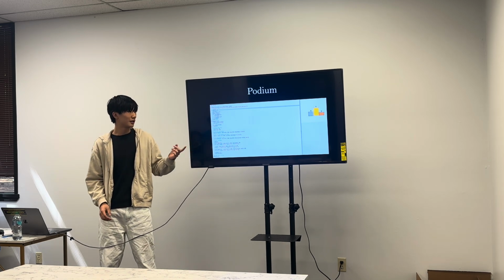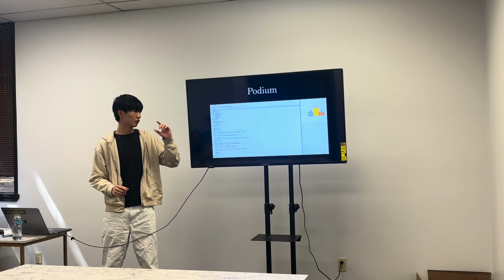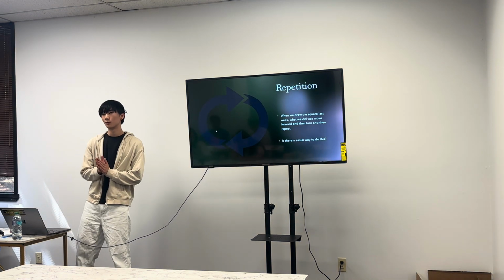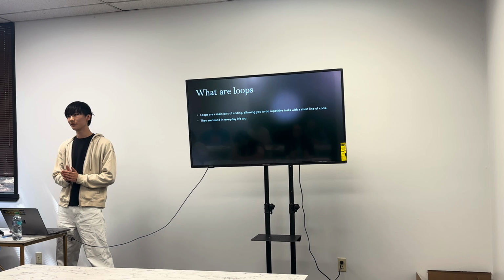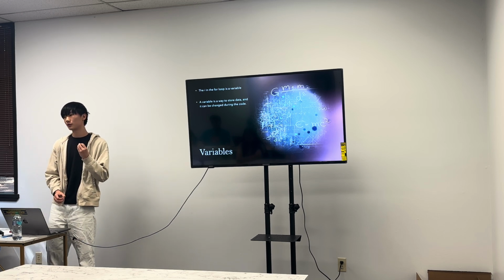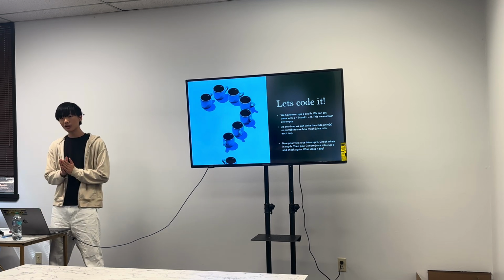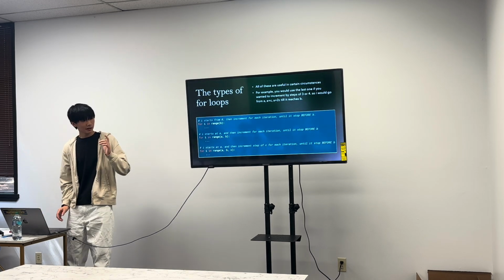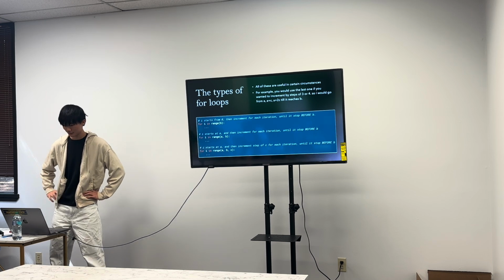CACA SUMMER CAMP DEMO CLASS-PYTHON(Oscar)